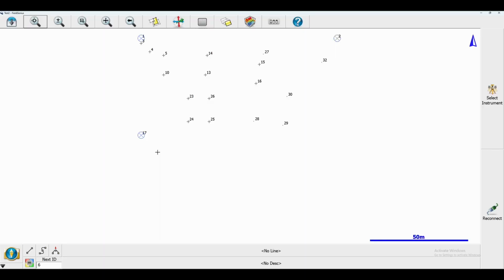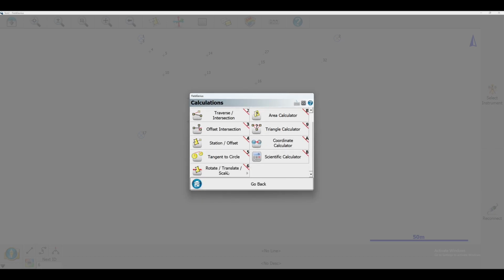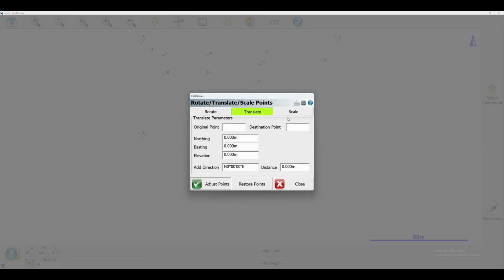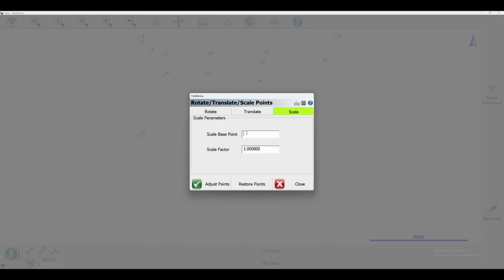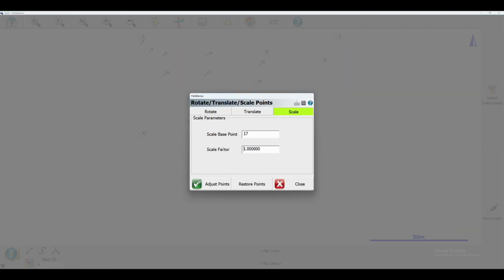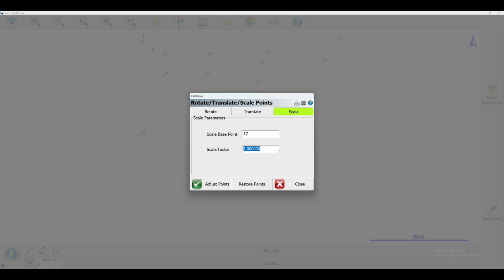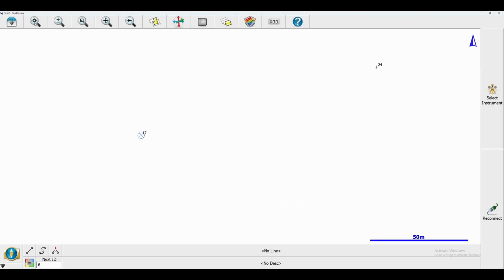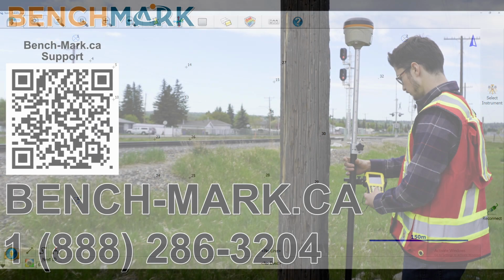MicroSurvey FieldGenius How To: Scale Tool | Bench Mark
In today's video, Nolan from Bench-Mark shows you how to use the scale tool to scale your points, after they have been recorded.